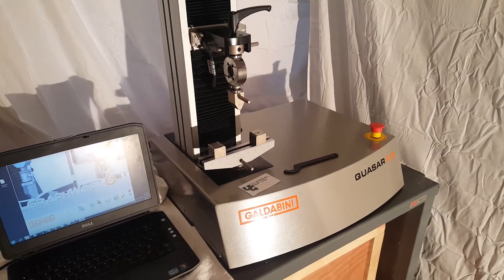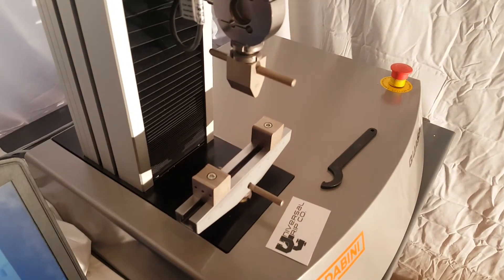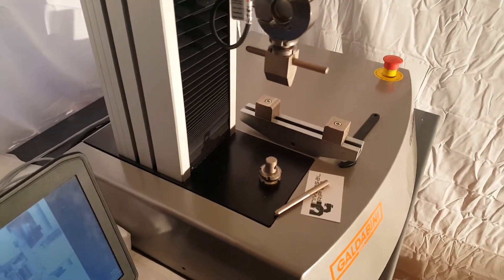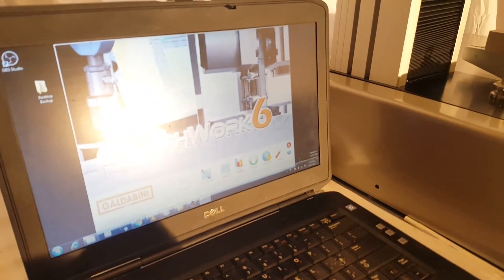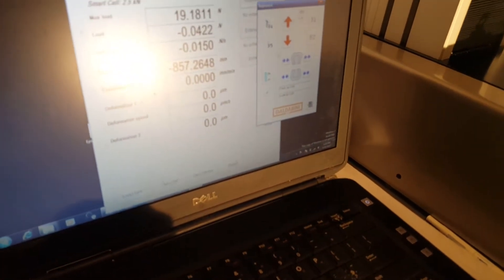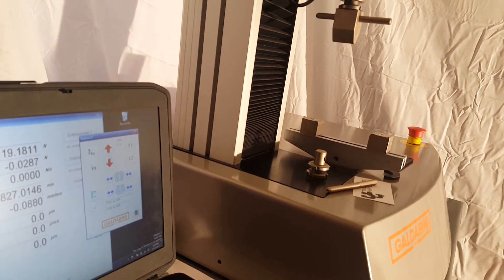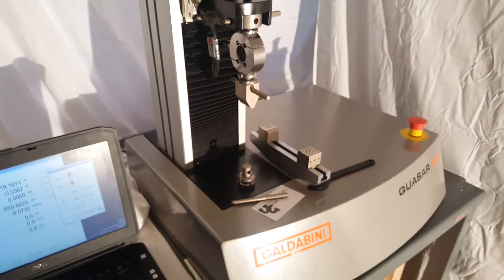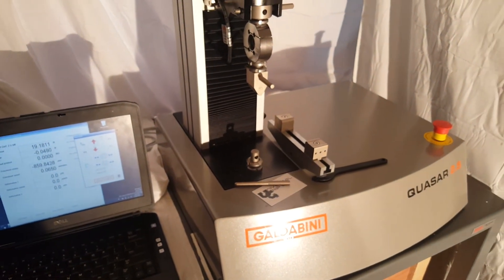Quick Overview of the Galdabini 2.5kN Universal Testing Machine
The Galdabini Universal Testing Machine can be used for a wide variety of material testing procedures.  By changing the grips, different tests can be performed. These include bend, compression, food, flexure, peel, shear, and most commonly tensile testing. This machine has closed loop control by either position or load, allowing virtually any ASTM to be programmed including cyclic tests.